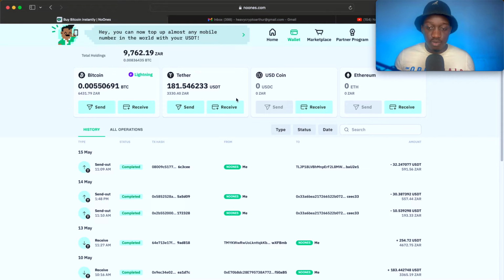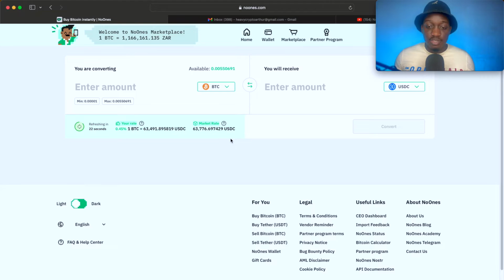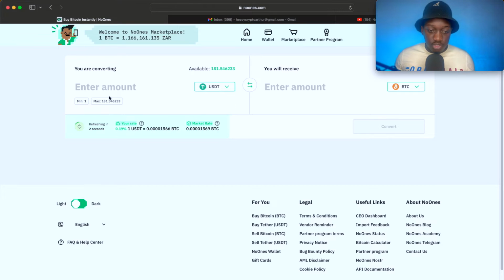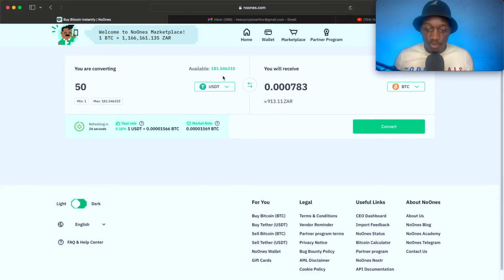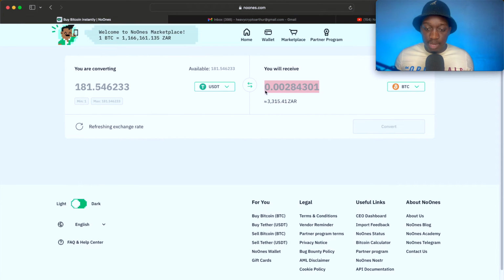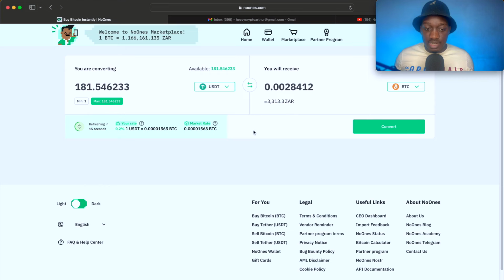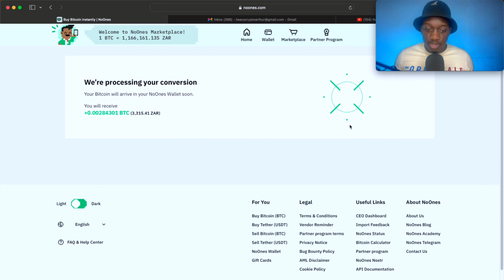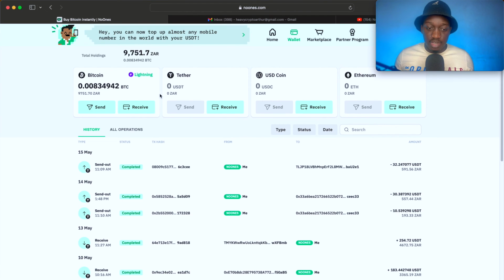NoOnes Academy - How to use our convert Bitcoin feature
NoOnes is a leading Global Peer to Peer Bitcoin marketplace and a communication supper app that allows anyone anywhere to buy, sell and store bitcoin using over 400 payment methods.

Our peer2peer marketplace affords limitless opportunities to individuals and entrepreneurs in Africa and Asia to participate in the Global economy utilizing Bitcoin. We also have the biggest giftcards hub that allows everyone exchange their gifts for bitcoin seamlessly.

On our marketplace you can:

1. Buy and Sell Bitcoin, USDT or USDC using any of our payment methods.
2. Exchange your gift cards for Bitcoin.
3. Store or hold your assets with our secured and free wallet.
4. Communicate with business partners across the world via our encrypted messenger.
5. Enjoy your trades with high security and the lowest fees.

We are Pro Human, Pro Trade & Pro Bitcoin